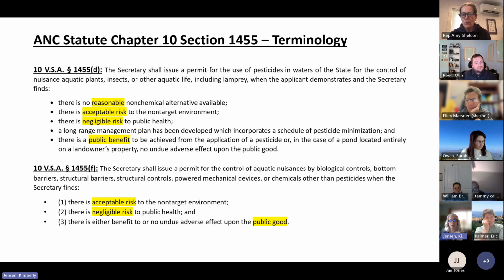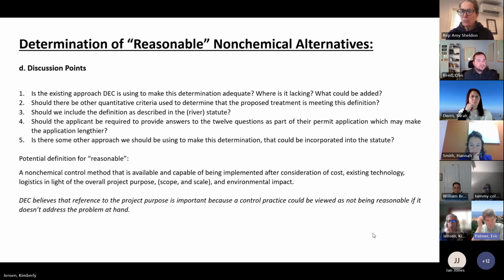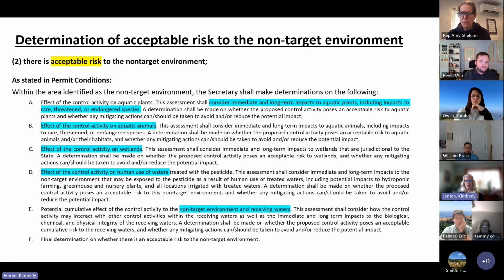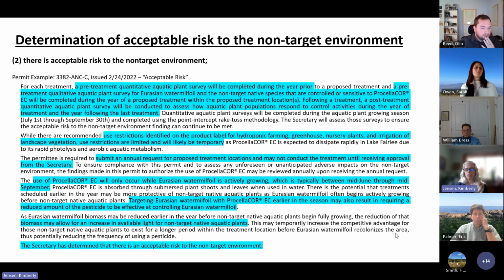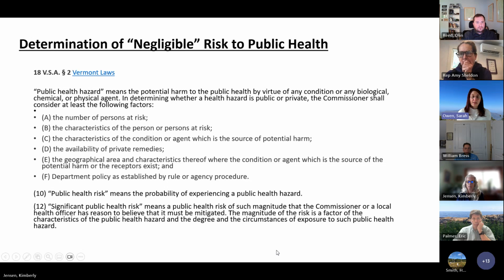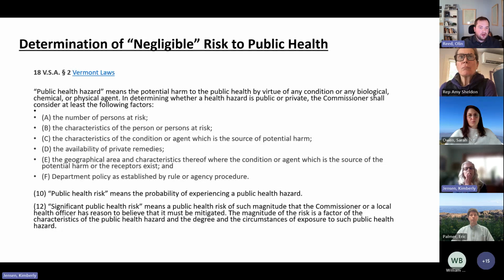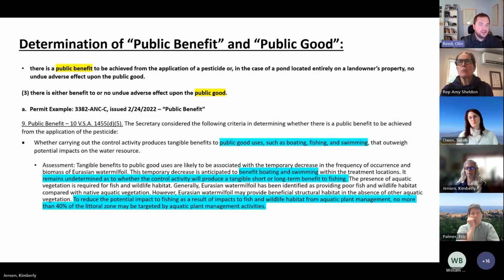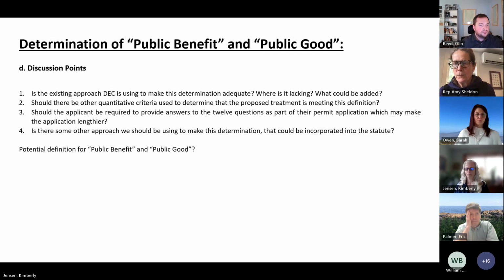Act 57 Aquatic Nuisance Control Study Committee Meeting 2023 10 17